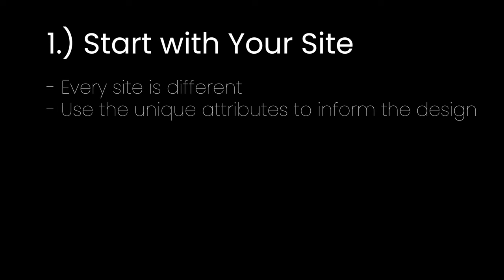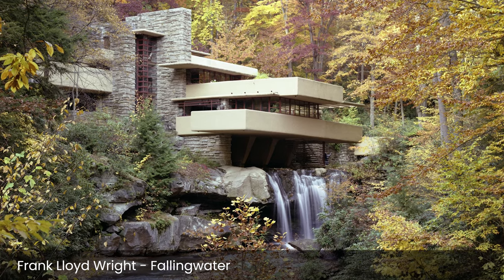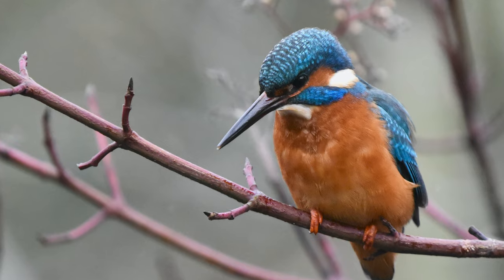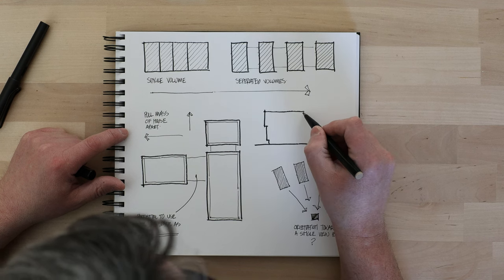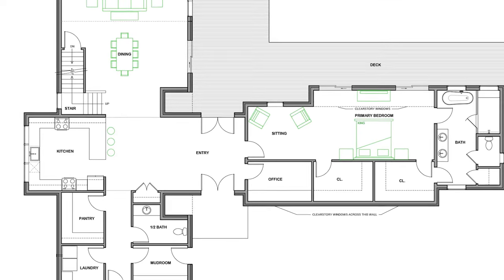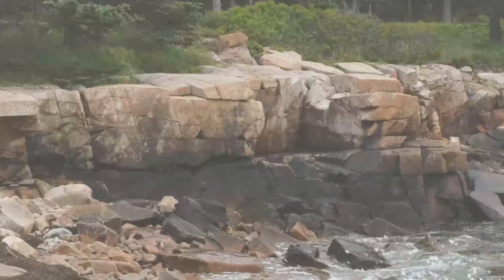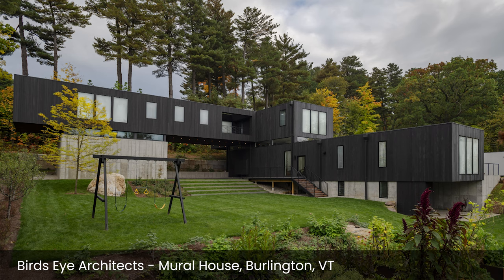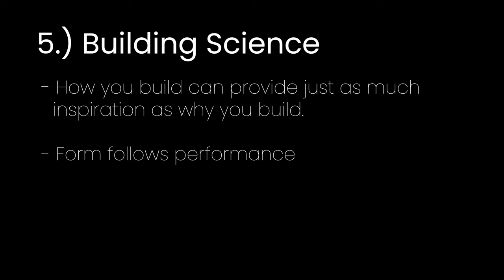How to Find Unique Design Inspiration for Your Luxury Home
When you are looking to build a unique, custom home you do not want to be looking at boring cookie-cutter designs with recycled style. If you do that your home will look just like everyone else's. But if you want something different where do you look? In this video I will show you some of the places I look for inspiration when creating a home that is completely unique and custom for my clients.

Projects Pictured:

Frank Lloyd Wright - Fallingwater
Deer Run, PA
photo from Deezen.com

Whitten Architects - Englishman Bay Retreat
Englishman Bay, ME
photo: Trent Bell Photography

Whitten Architects - Caterpillar Hill
Sedgwick, ME

Birds Eye - Mural House
Burlington, VT
photo: Erica Allen Studio / Ivan Bastress Photography

Bates Masi Architects - Mecox
Bridgehampton, NY
photo: Bates Masi

The Ranch Mine - Hive
Paradise Valley, AZ
photo: Roehner + Ryan Photography

Olson Kundig - Lake Creek Residence
Sun Valley, ID
photo: unknown

Steven Holl Architects - House at Martha's Vineyard
Martha's Vineyard, MA
photo: unknown

Peter Zumthor Architects - Allmannajuvet cafe
Allmannajuvey, Norway

Kengo Kuma Architects
photo: Deezen

Resources: Head over to my website to grab these resources
- 5 Tips to Start Your Project